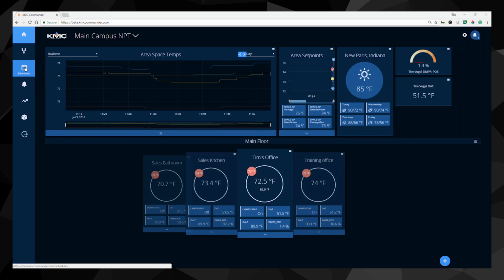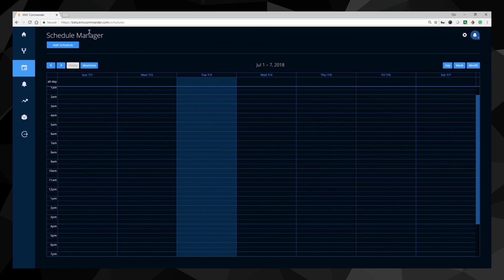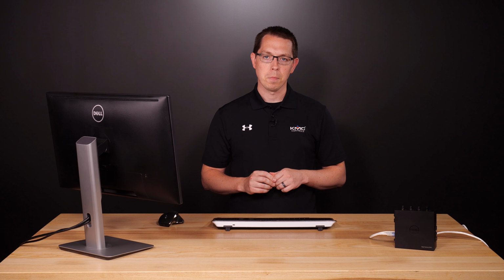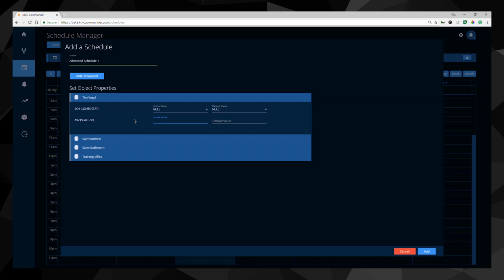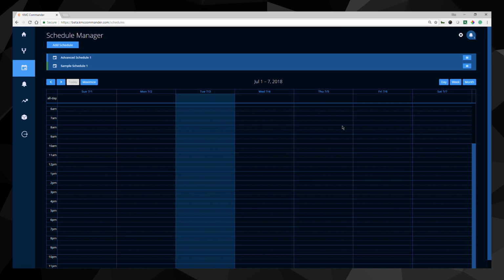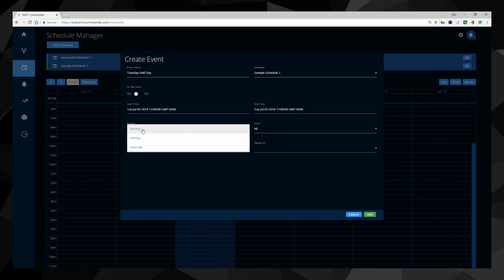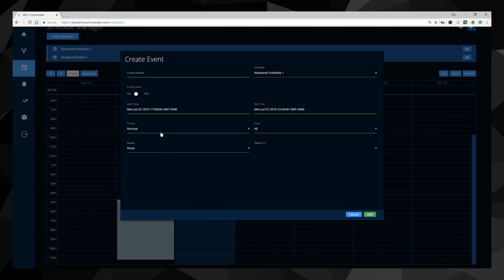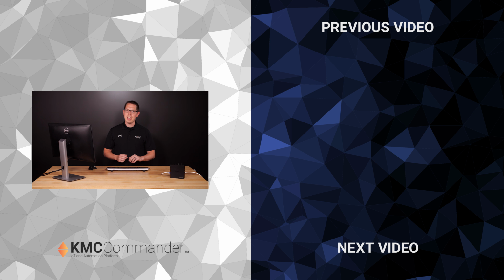KMC Commander: Schedules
In this video, we focus on KMC Commander’s Schedule settings.